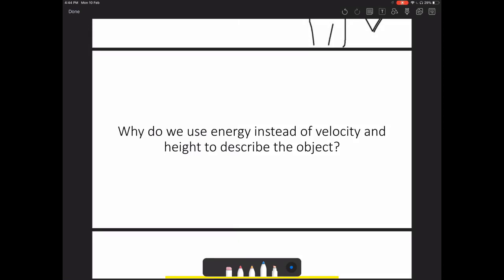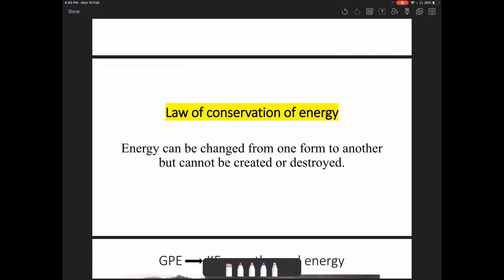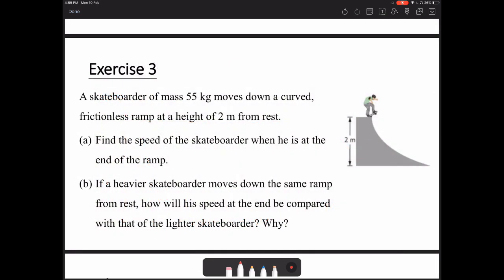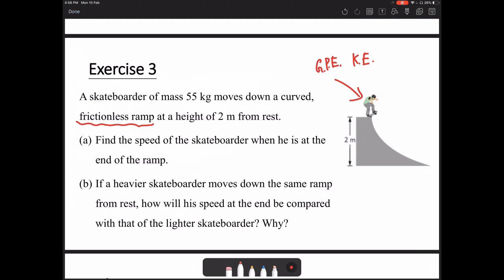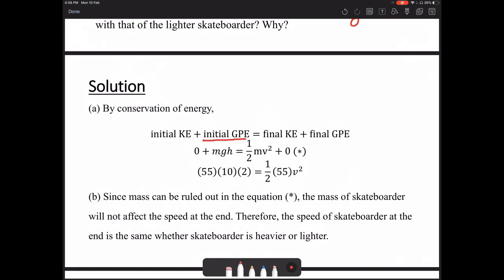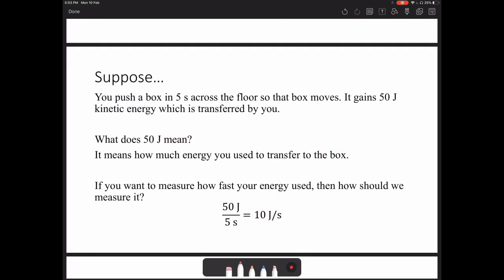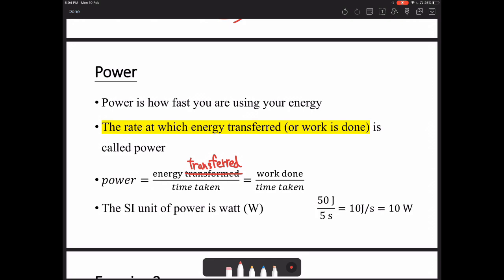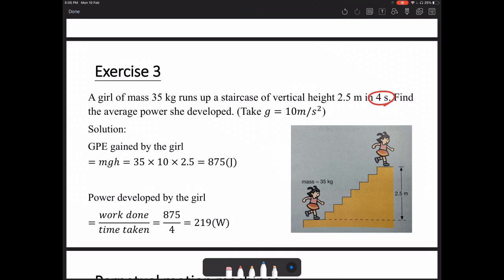Work, Energy, and Power: Part ll